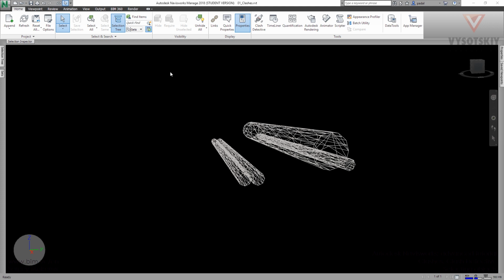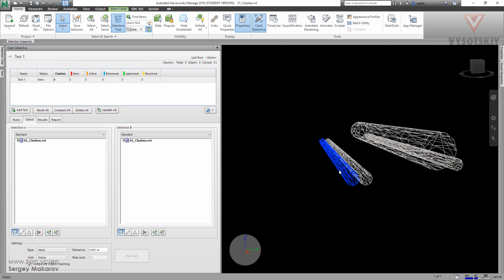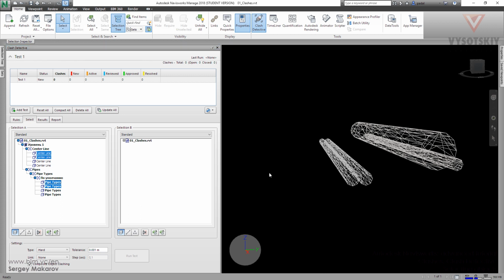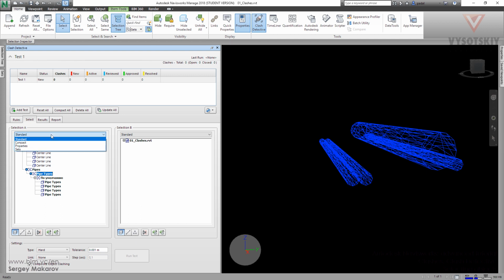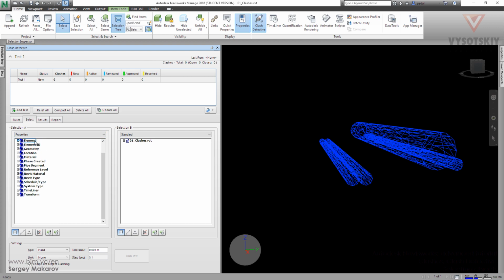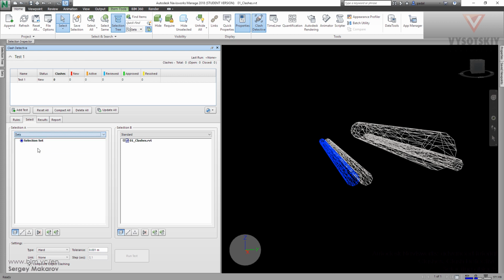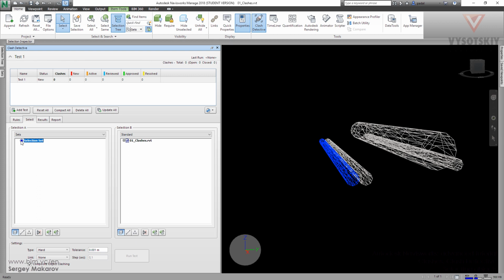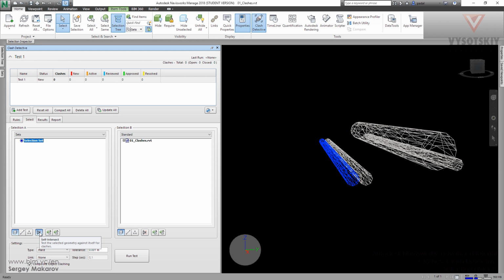VC: Autodesk Navisworks: 17.03. Selecting objects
It is possible to select objects to clash control from scene and from selection tree. In this video, you will find out more detail about selecting items to clash detective.